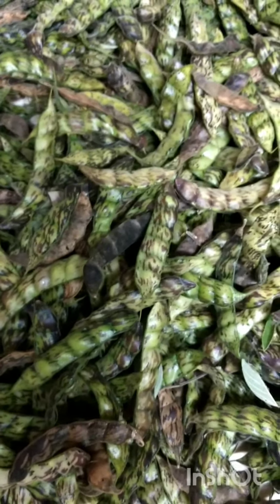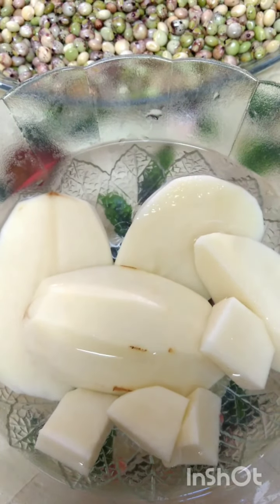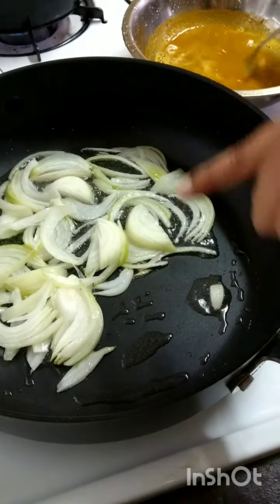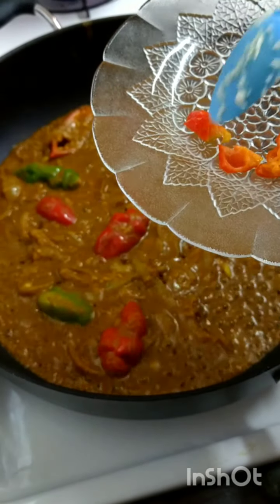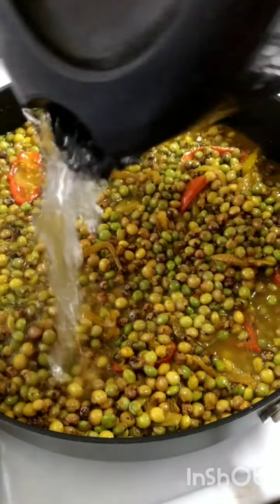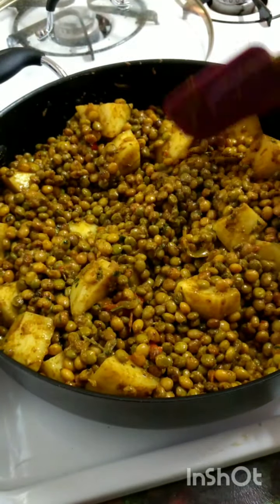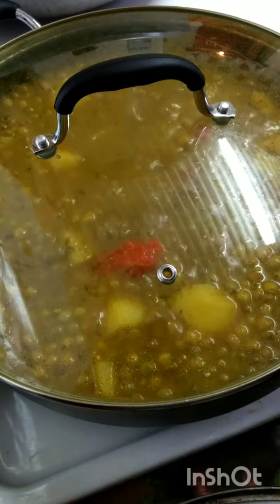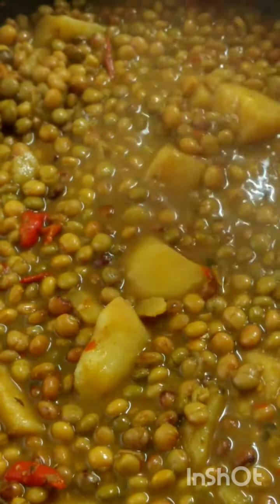how to make curry peas and potatoes /aloo 🥔🥔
Musician: @iksonmusic

for this delicious flavorful tasty curry peas and aloo you will need a few ingredients
5 cups pegion peas can't get fresh no worries get frozen
2 potatoes 🥔🥔 aloo cut into cubes
3 tablespoon curry powder
1/3 teaspoon geera powder for beginning and another 1/3 teaspoon for ending
1/3 teaspoon saffron or tumeric powder
2 onions finely sliced
8 to 10 pimento peppers cut into halves
8 clove's garlic minced
1 hot scotch bonnet pepper or half
or a piece of scorpion pepper very 🔥
1 teaspoon salt
2 to 3 tablespoon oil
10 to 12 cups water 💦
follow instructions and you will have a delicious flavorful tasty curry peas and potatoes 🥔🥔 / aloo